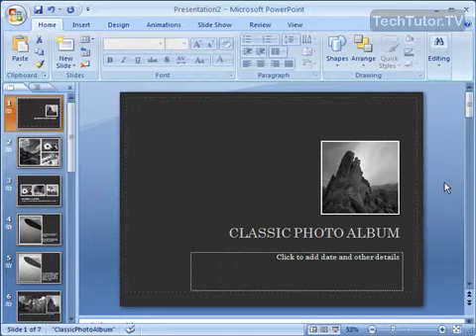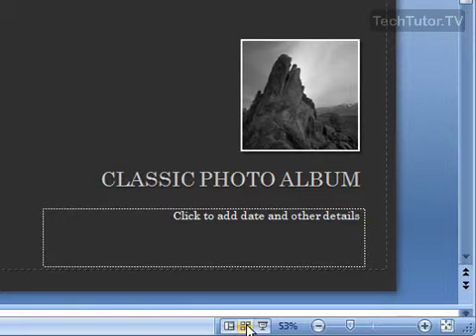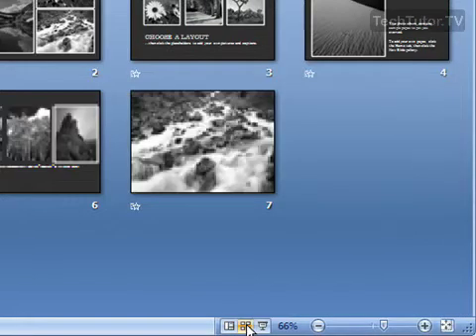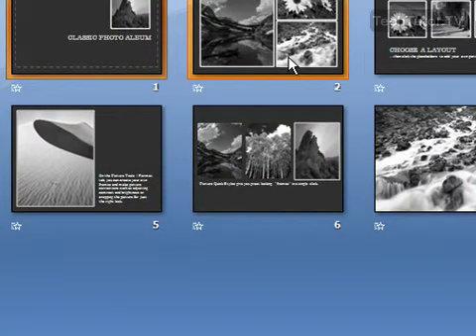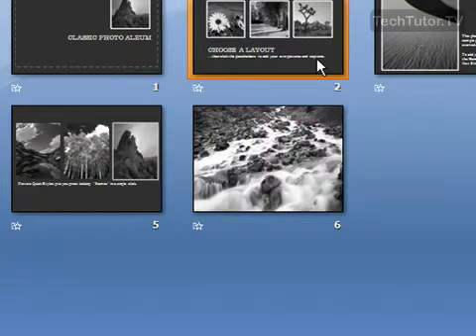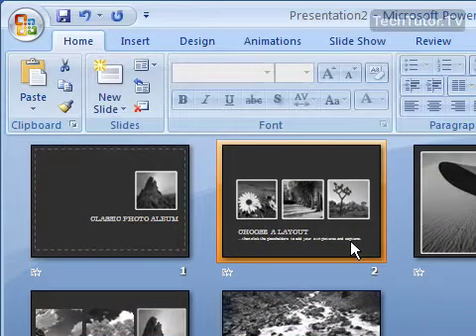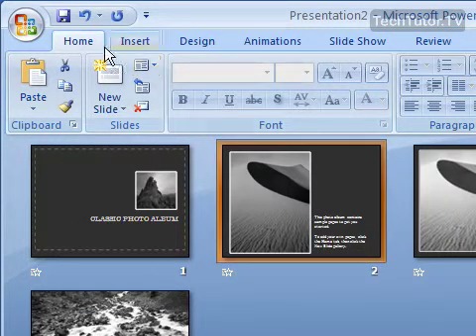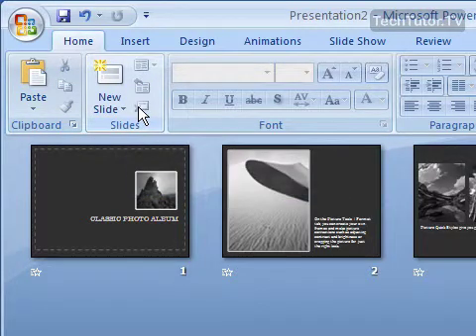Delete Slides in PowerPoint 2007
See a higher quality video on TechTutor.TV! Slides can be easily deleted with your keyboard in Microsoft PowerPoint 2007's slide sorter view. In this video tutorial, you will learn how to delete slides in PowerPoint 2007. See higher quality tutorials all for FREE